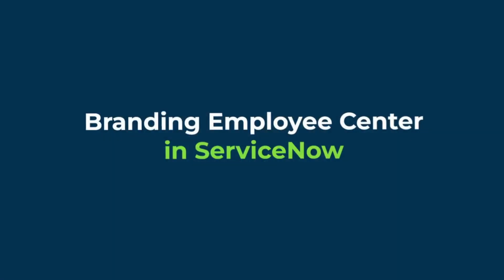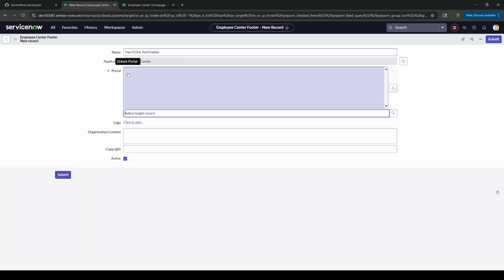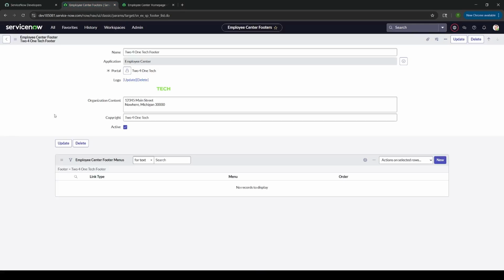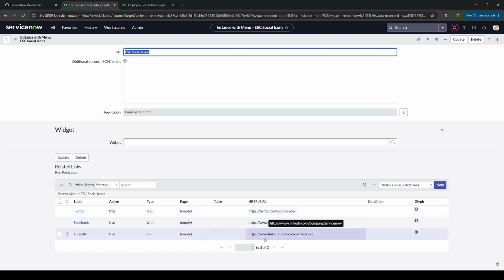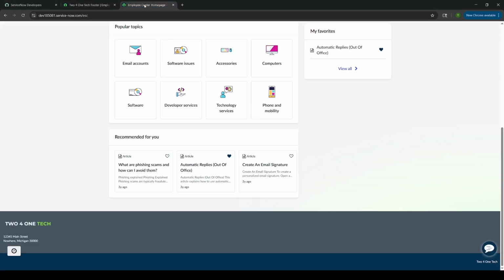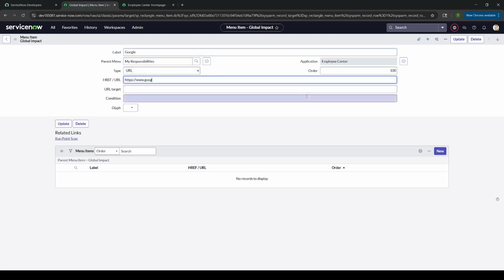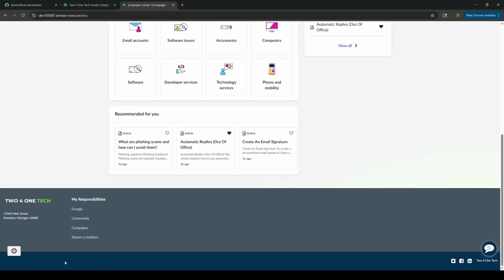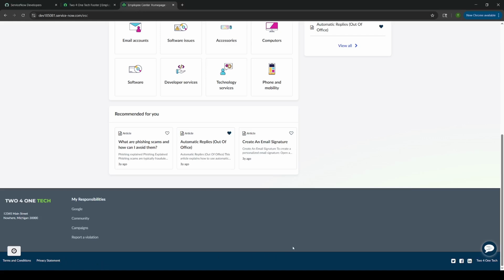Branding ServiceNow Part 2 - Employee Center Footer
This quick tutorial walks you through customizing the Employee Center Footer in the Yokohama release of ServiceNow. Learn how to quickly add your navigational links,  company address, social links, etc with ease. Perfect for admins who want results fast and don't have time to read all of the documentation.